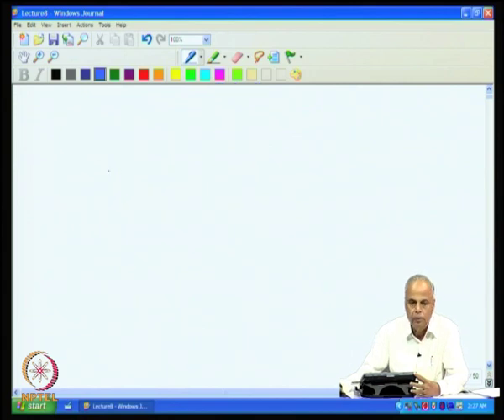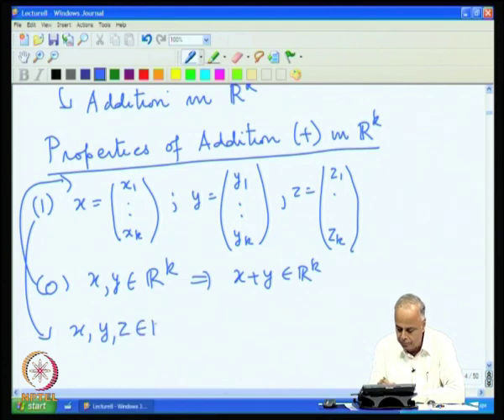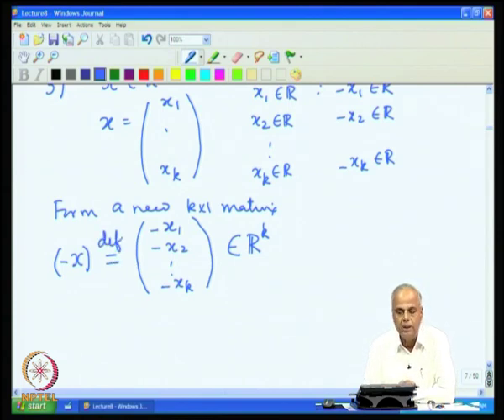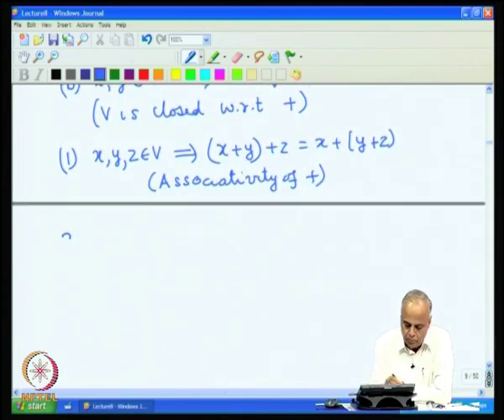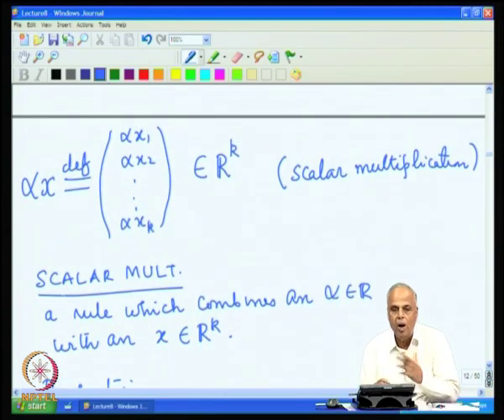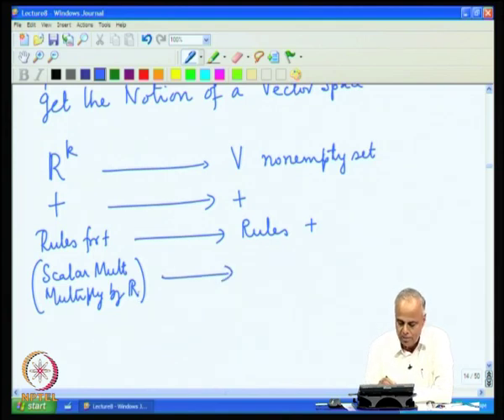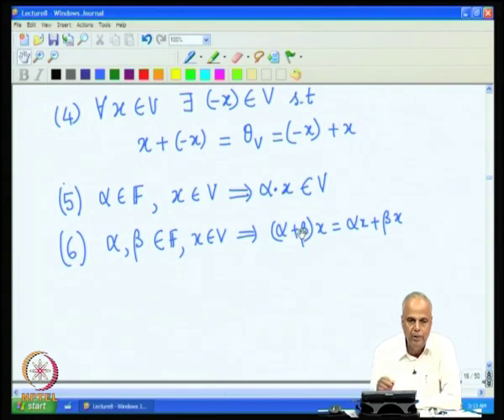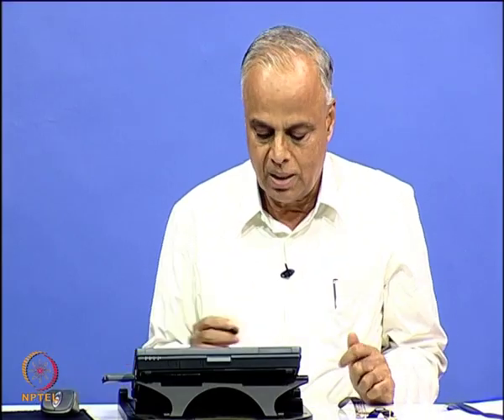Vector Spaces Part 1